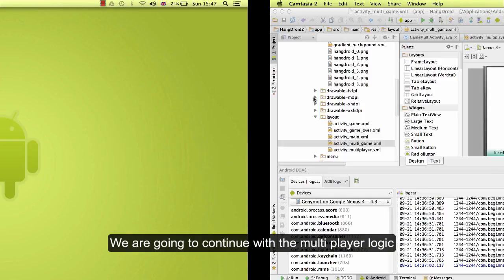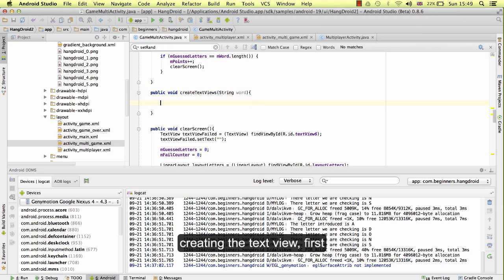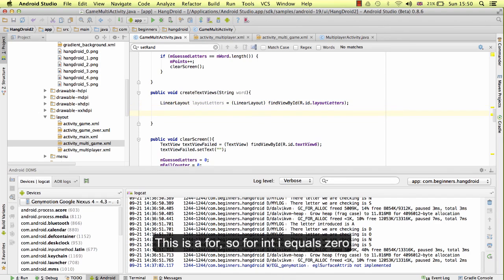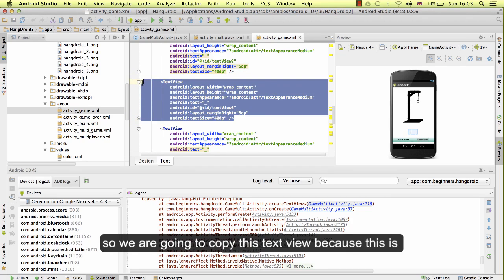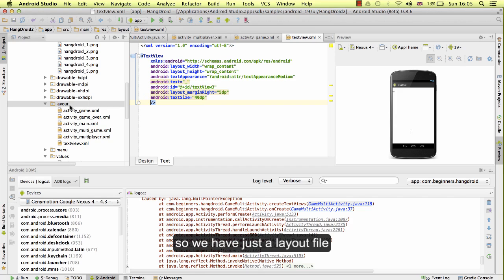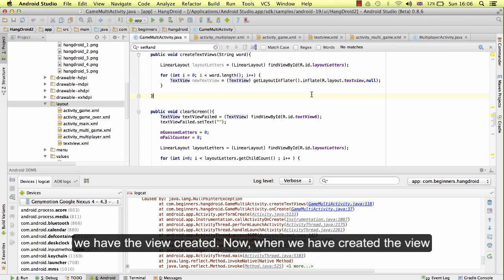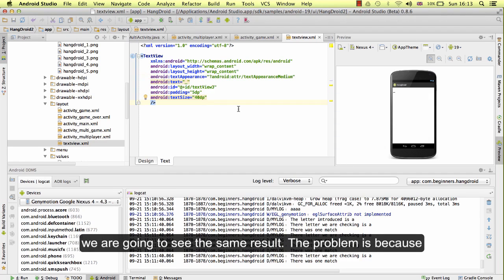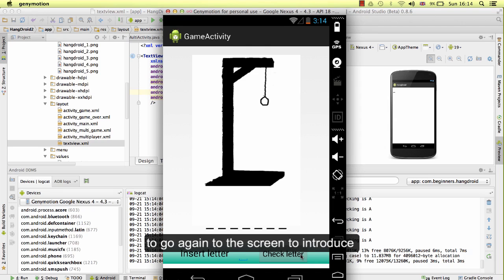Android Studio Course - Build Apps - Android 6.0 Marshmallow (040 Lesson39)